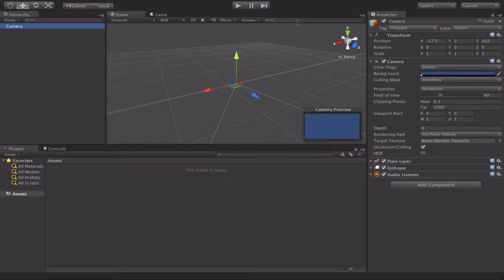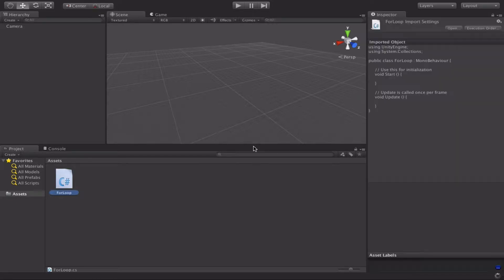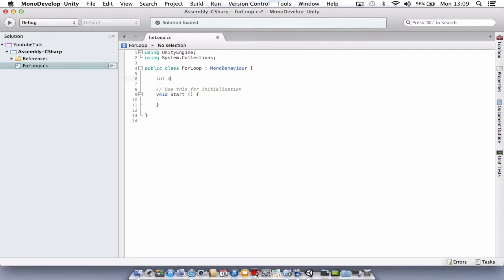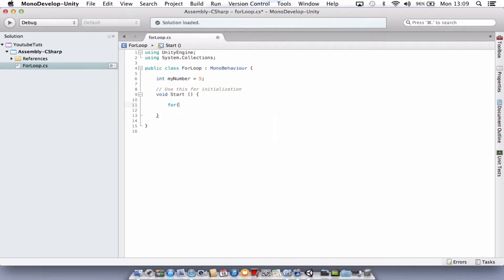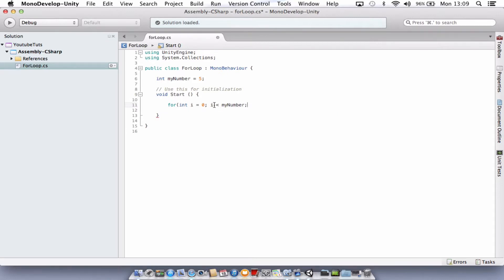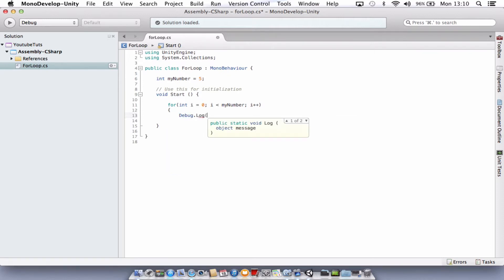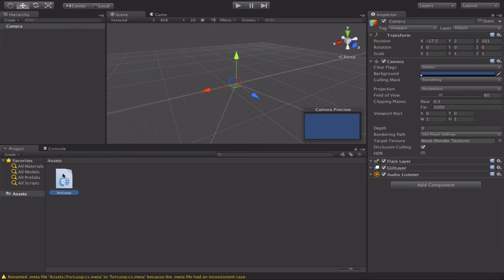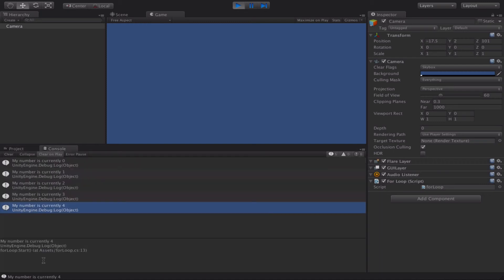Unity 3d Basic for Loop C#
A basic introduction to a for loop in C# Unity.